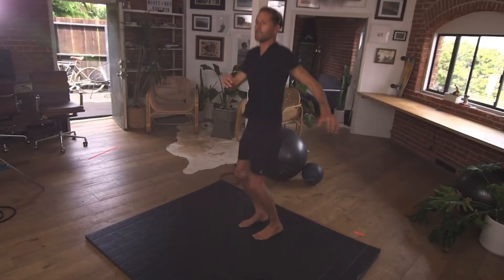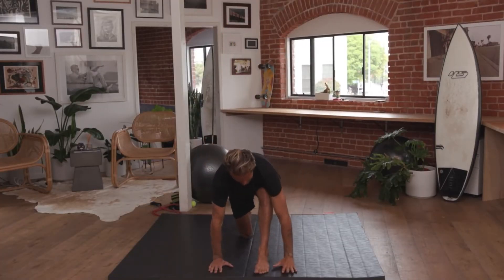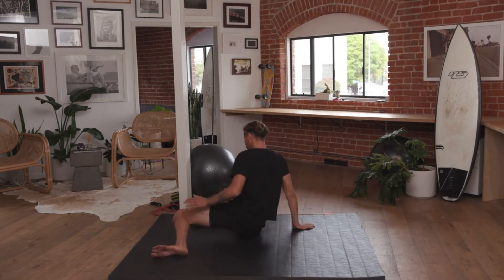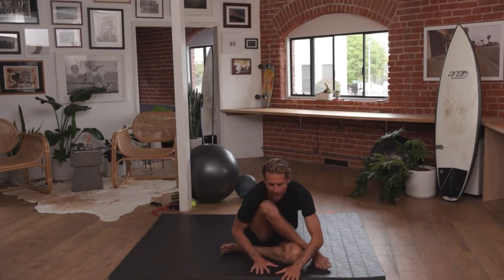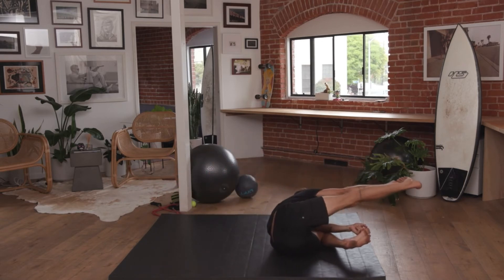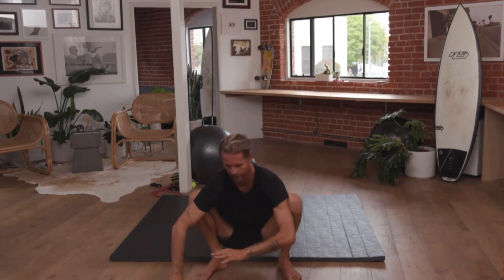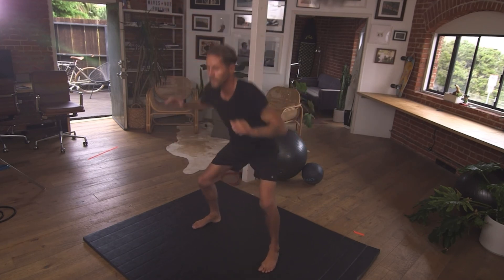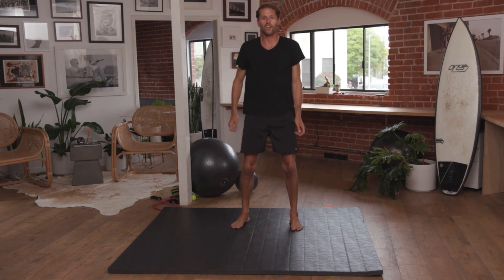Dynamic Warm Up For Surfing Or Training.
Welcome to 30-day Surf Trip Fitness - Dynamic Warm up Video.

This Video is a part of the 30 Day Surf Trip Fitness program designed to dramatically improve your surfing by improving your physical, mental, and technical ability. Through a combination of strength and mobility exercises, as well as the conscious practice of surf-specific movements on land, we’ll help you build dynamic strength & endurance that carries over to your movement in the ocean.